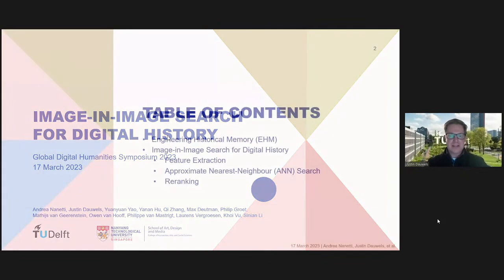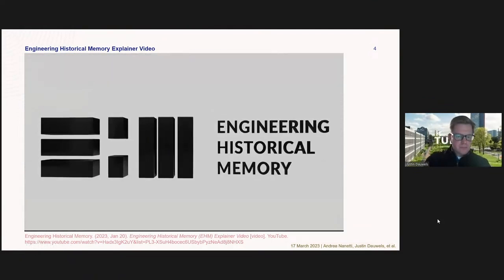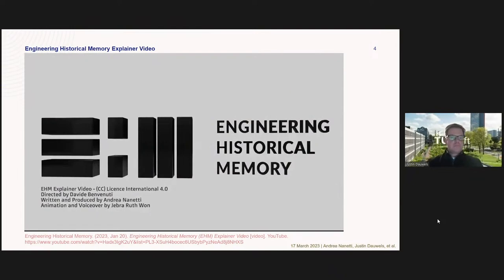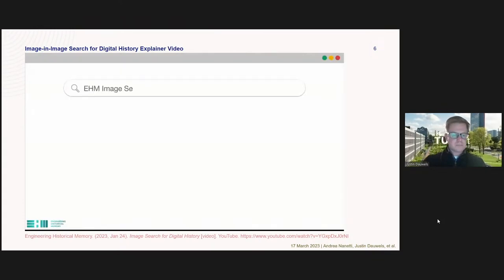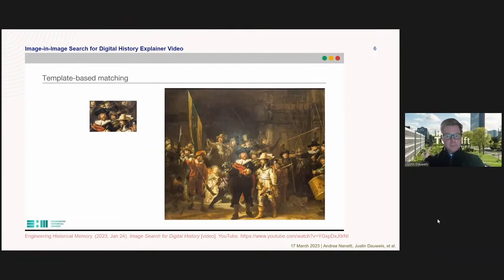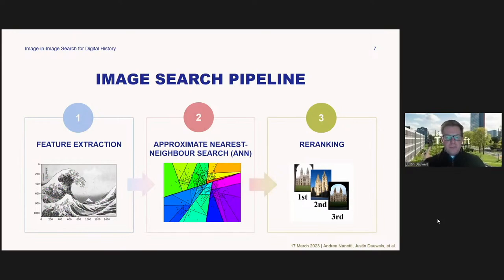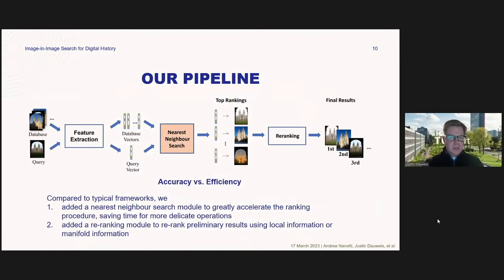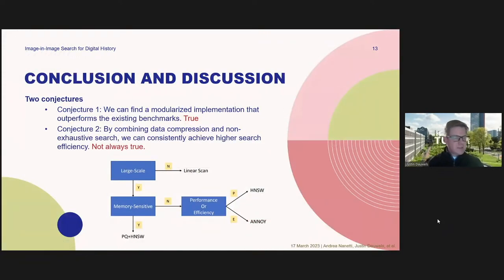Nanetti & Dauwels | Image-in-Image Search for Digital History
Andrea Nanetti | Nanyang Technological University Singapore
Justin Dauwels | Delft University of Technology, Netherlands (Presenting)

Image-in-image search for digital history is an interdisciplinary research project by computer scientists and historians. Its objective is to review best practices in computer vision to detect images that match selected visual content from primary historical sources. It aims to assist historians in effectively finding relevant visual resources among the ever-expanding pool of online images. Existing search engines mainly rely on keywords which place limitations on image search due to language barrier and ambiguity in meaning. To address these challenges, we experimented with existing template-based, feature-based, and deep-learning search techniques without relying on keywords. To overcome the drawbacks of existing methods, we designed a novel image search pipeline containing three modules: feature extraction, approximate nearest-neighbour search (ANN), and reranking. Feature extraction is the cornerstone for image retrieval. We selected ResNet101 as the backbone and implemented various image pooling methods. Then, we reduced the feature maps to one global descriptor. Subsequently, an ANN search is conducted: finding the database vectors closest to the query vector. Different from an evident approach which has linear search complexity and may be time-consuming, the ANN search is able to achieve sub-linear complexity. Next, the engine returns relevant images. However, the ranking may not be satisfactory when powerful illumination and viewpoint changes exist in images. Therefore, we propose a new design for accurate and efficient feature-based reranking, applying a computationally demanding matching procedure. The image-based search engine we proposed can be applied in impactful applications in digital history and beyond. The system is modular and flexible, allowing for more accessible adaptation. Extensive tests have shown that our pipeline achieves state-of-the-art results with acceptable speed.

More information are available in the explainer video [1], an online implementation of our pipeline [2], and a GitHub page that contains all code [3]. [1] [2] [3]